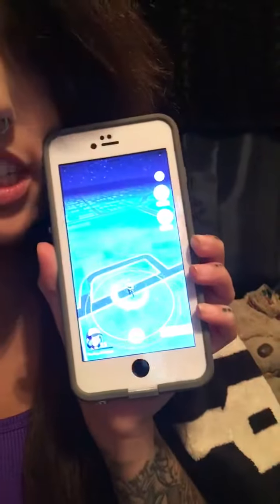Pokemon GO INCENSE AND LUCKY EGG TRICK! | AngelVicious